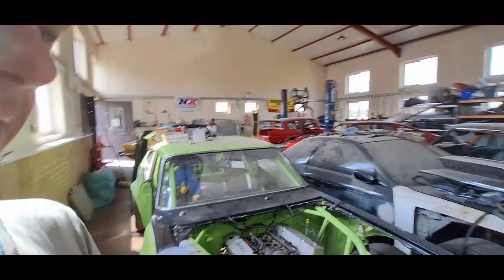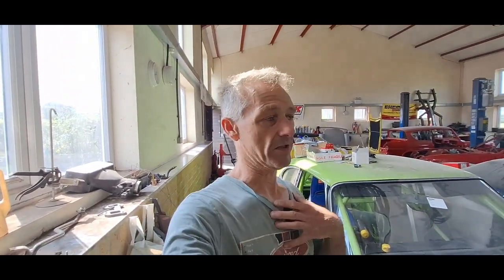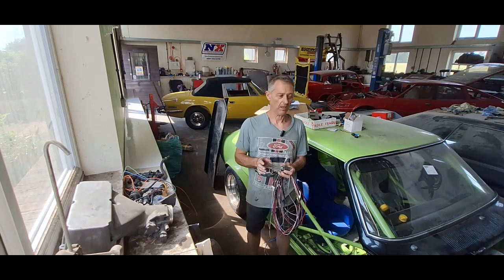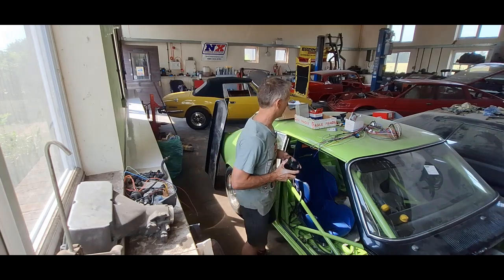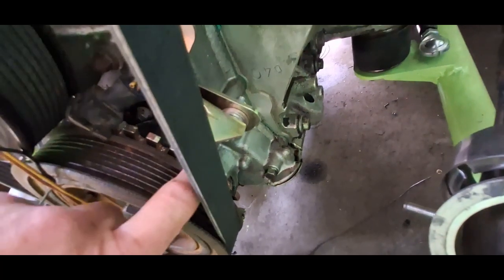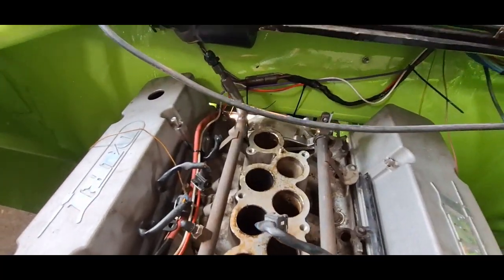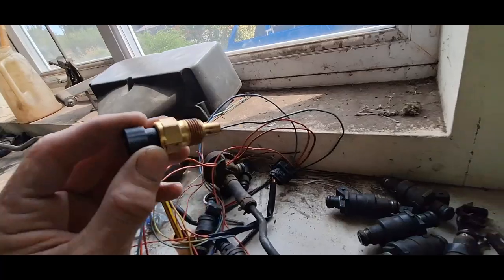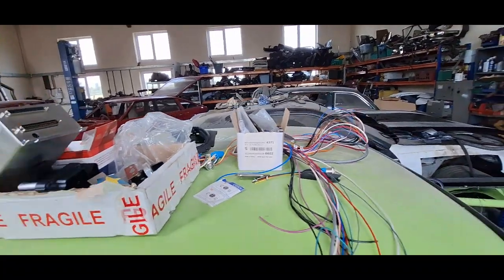Yorkshire Classic Cars Ltd restoration workshop project - Megasquirt MS2 ECU installation ep1 intro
Latest capri project instalment -Introducing the installation step by step of the ms2 megasquirt standalone ECU/ECM from unboxing to starting and mapping the engine

The ecu is being fitted to my range rover p38 4.6 gems fuel injected v8 engine with added turbo!

if you want to see this weekly please say, if you don't please say lol

if you want a more detailed look at anything again please say!

I have also created a Facebook group for like minded enthusiasts,  restorers and rust collectors! feel free to join !

Please enjoy the rest of my videos, and please remember to subscribe to keep up to date with my new content as my channel develops, I also have business facebook and instagram pages (Yorkshire Classic Cars Ltd) which you are welcome to like and follow that covers my customer cars updates every week